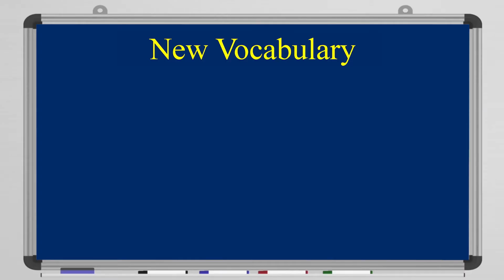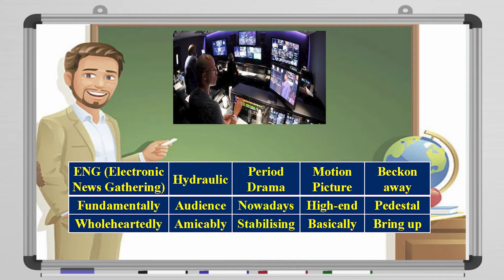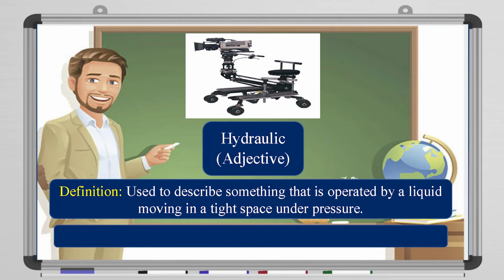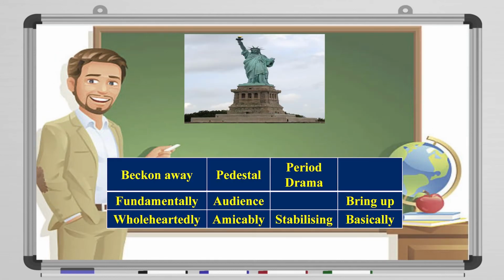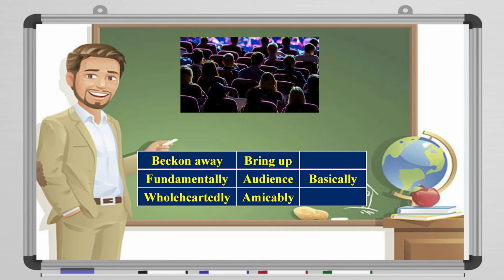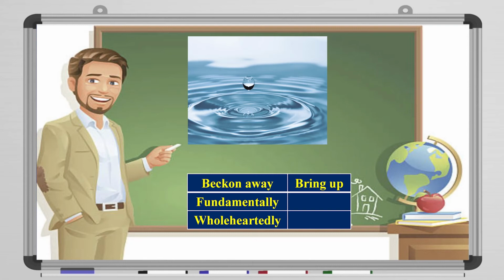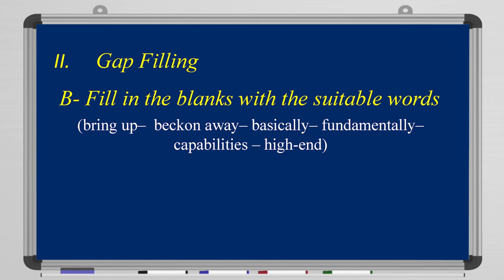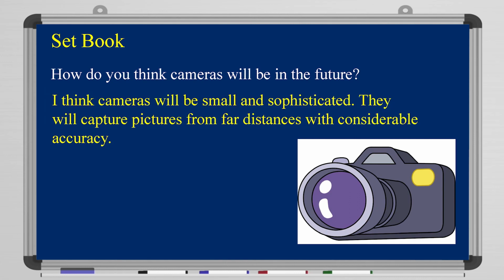اللغة الإنجليزية - الصف الحادي عشر - الفصل الدراسي الثاني - Unit 9 - Vocabulary & Set Book